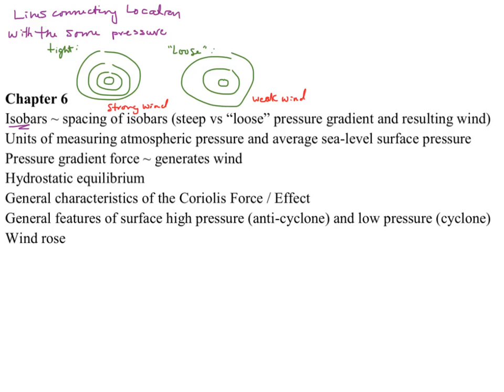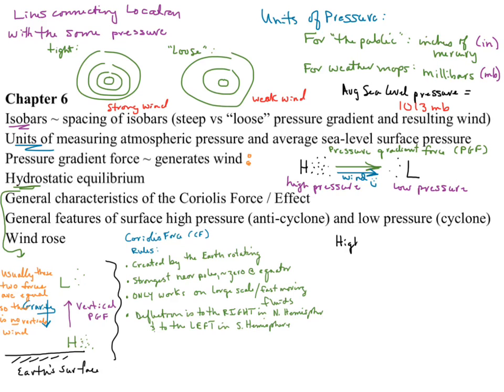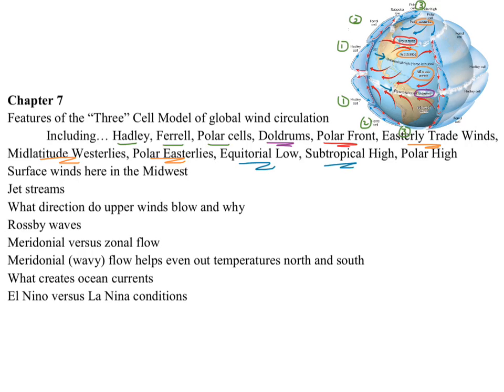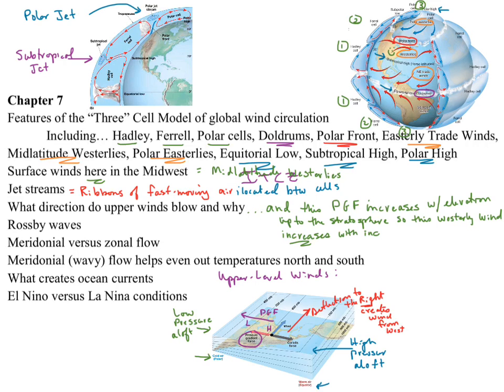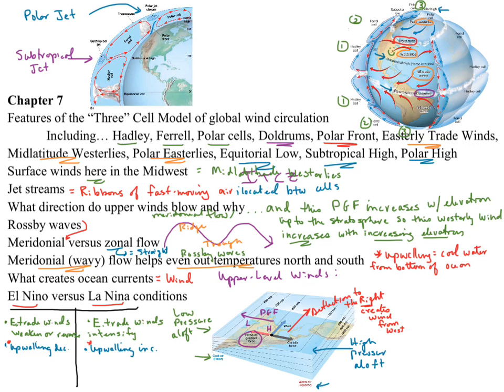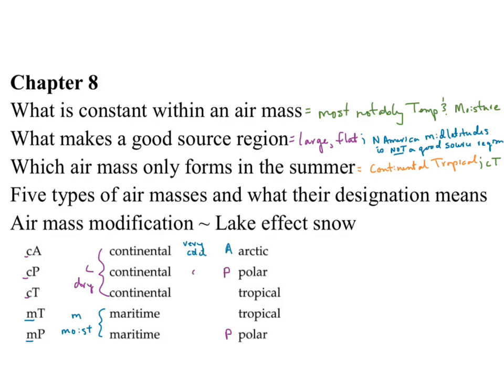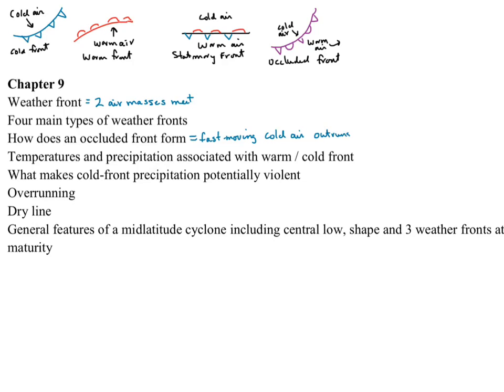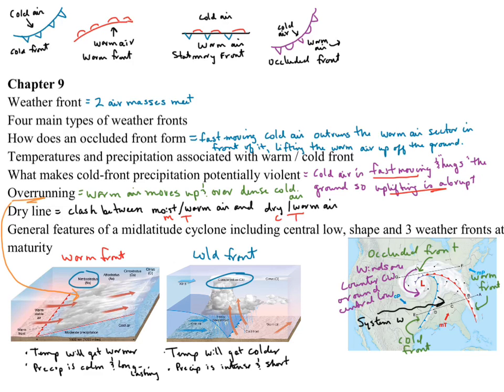PHS165 Unit 3 Review Video